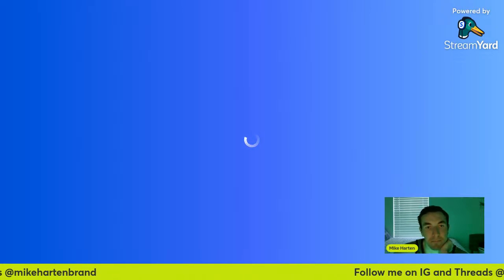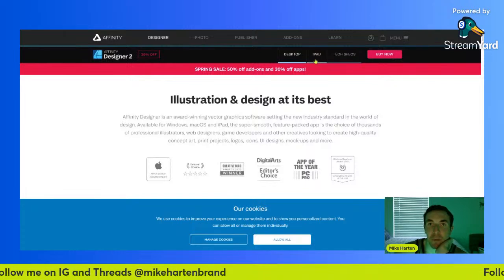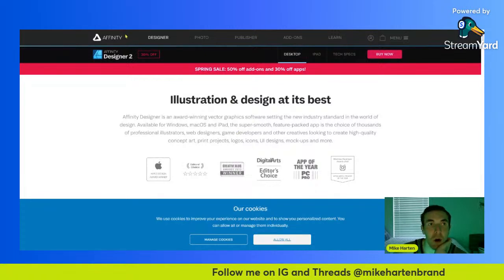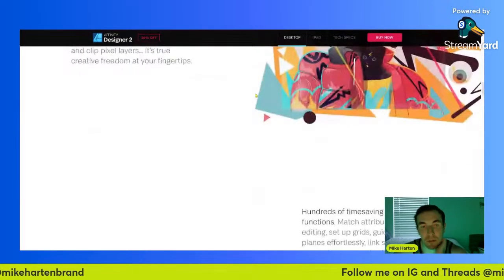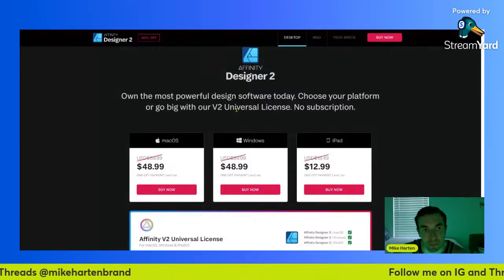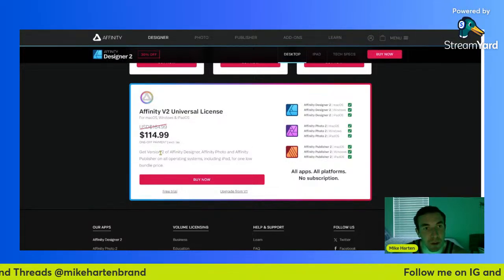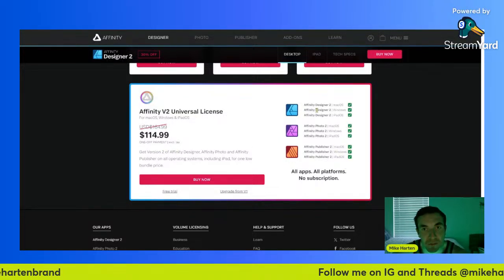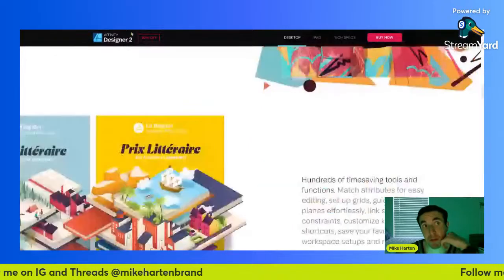Viva Designer - CWTO Ep.11